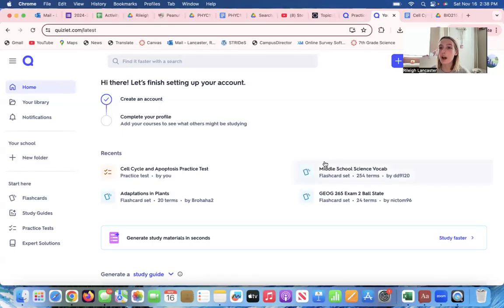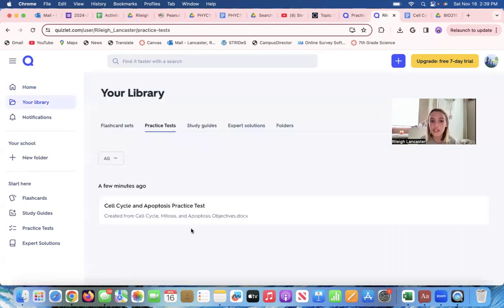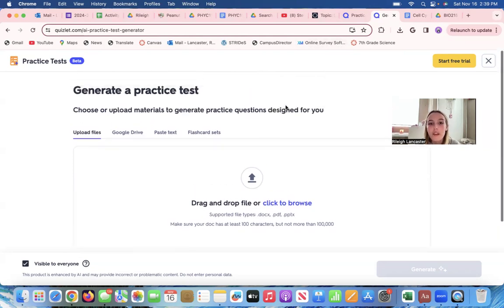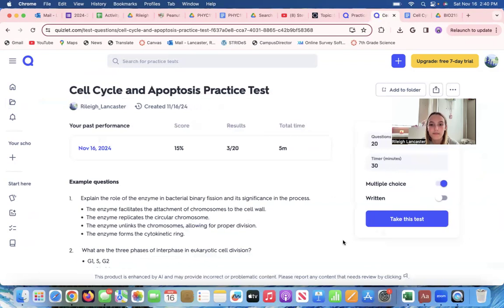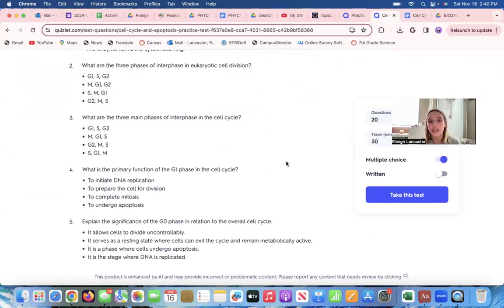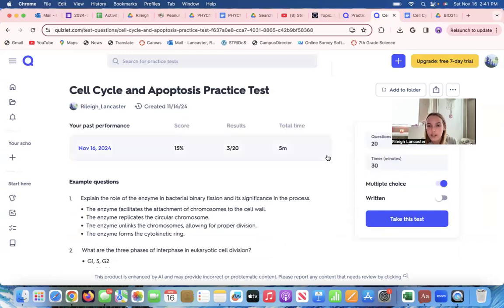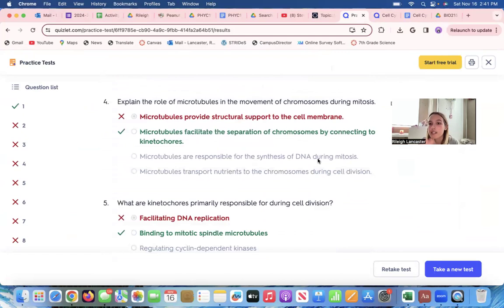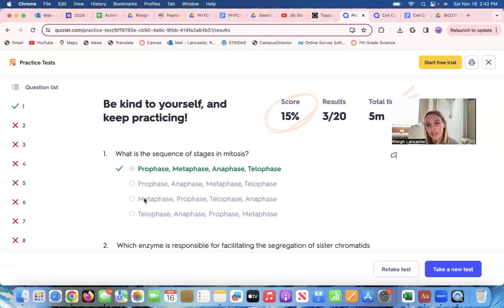Quizlet Formative Assesment Video EDPS390